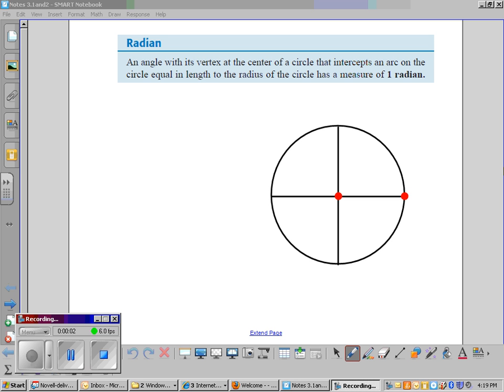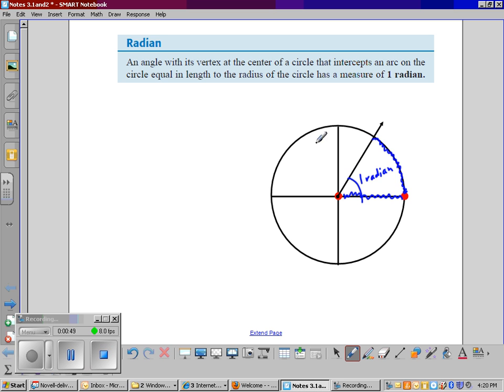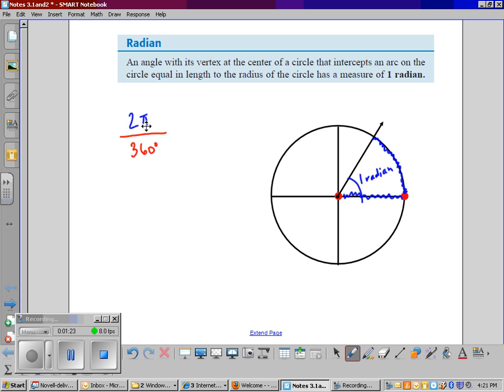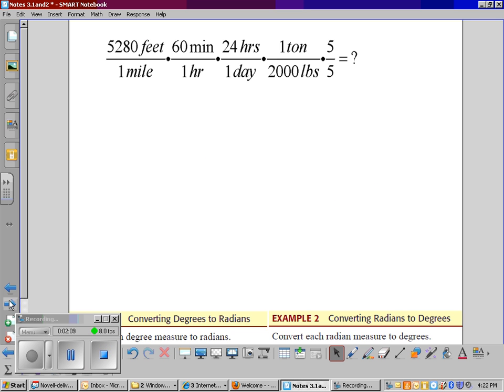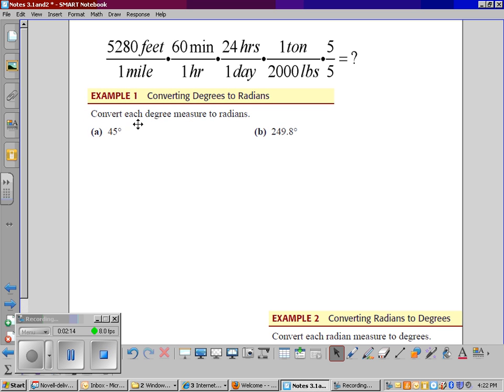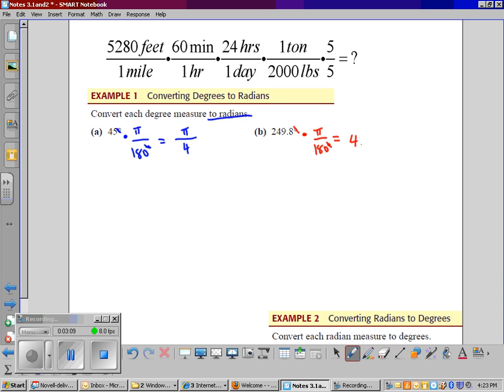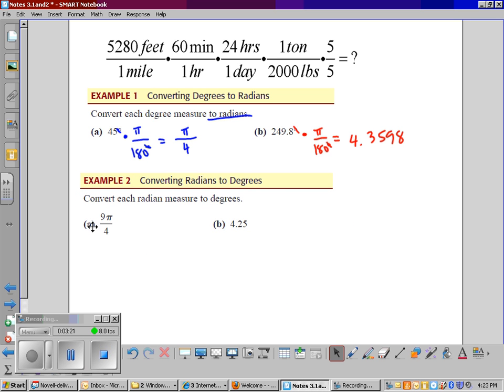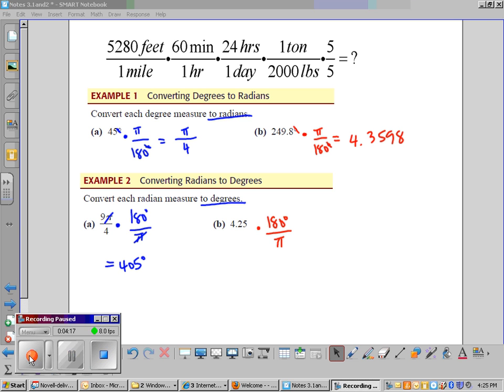T3 1 what is a radian